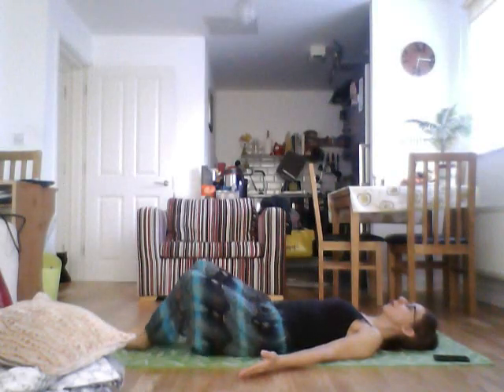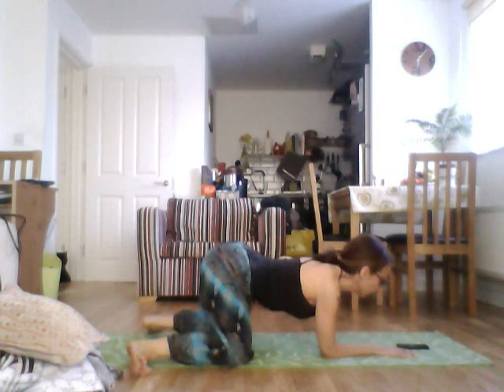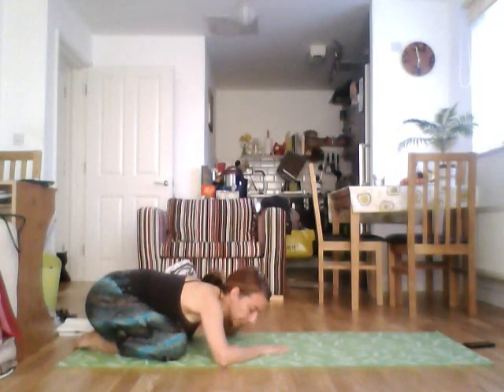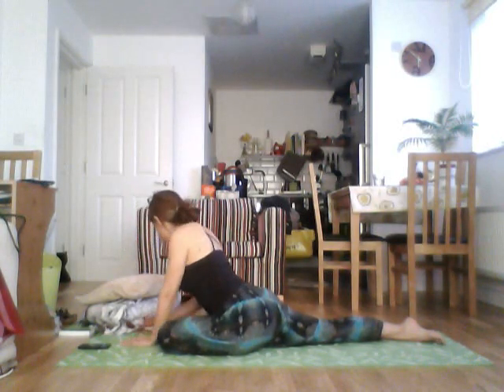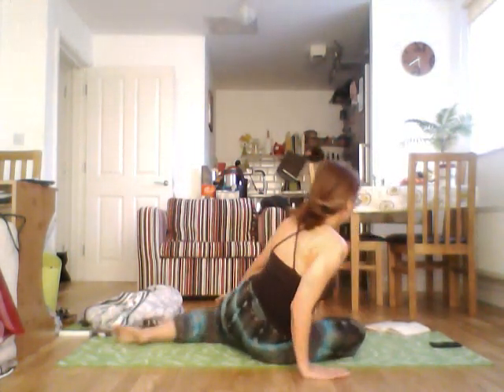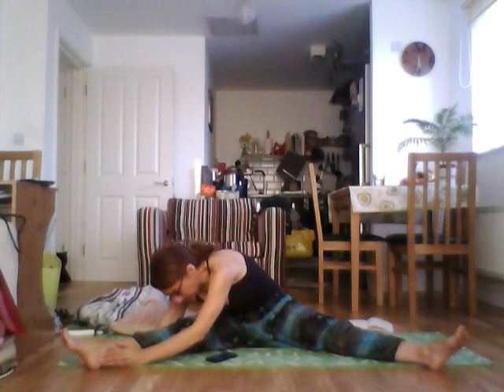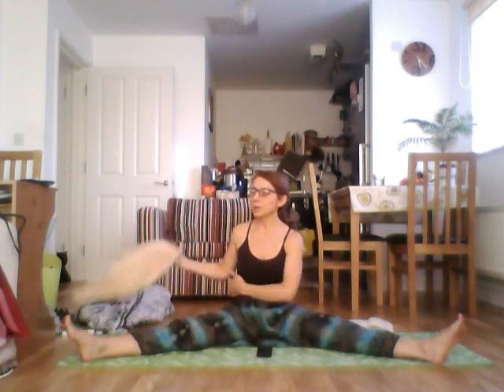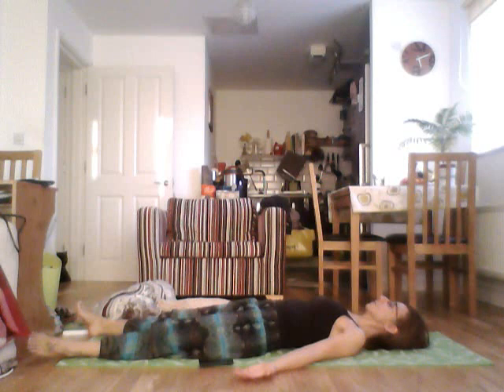Soft stretch and hold yoga for spring